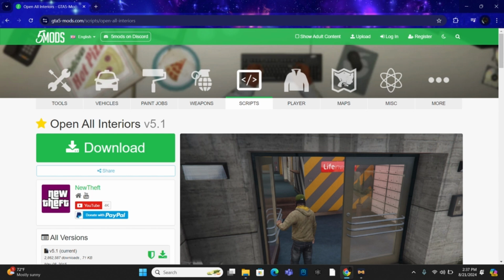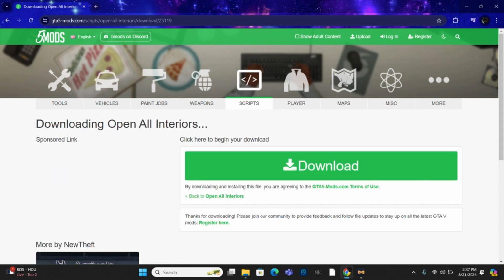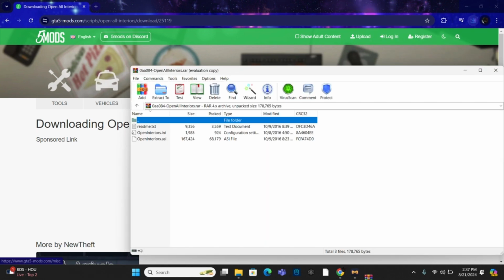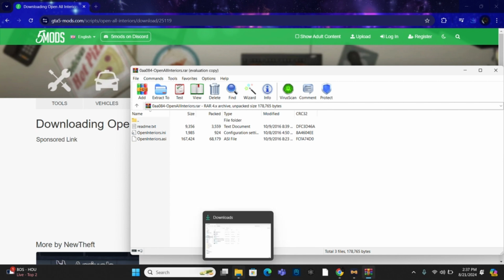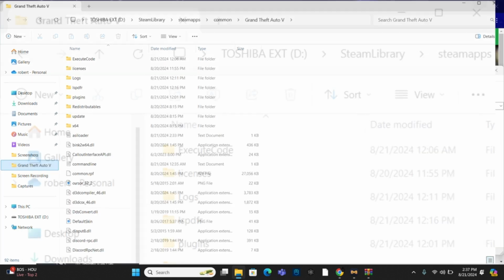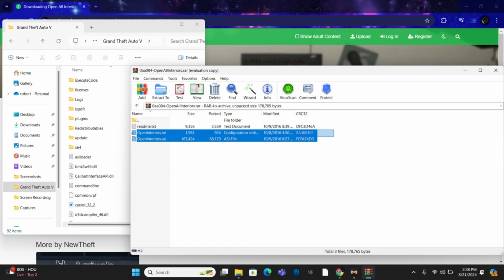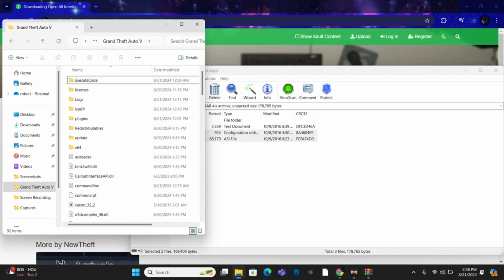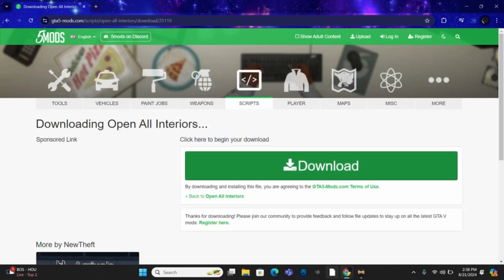How to install Open All Interiors 2024 Tutorial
Chapters:
00:00 - Installation.
00:52 - Gameplay.
01:26 - Outro